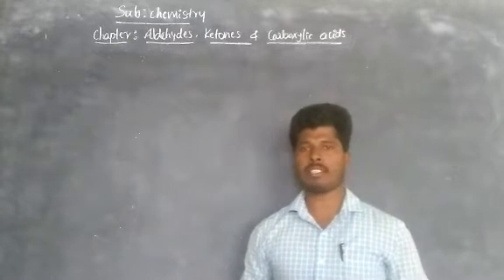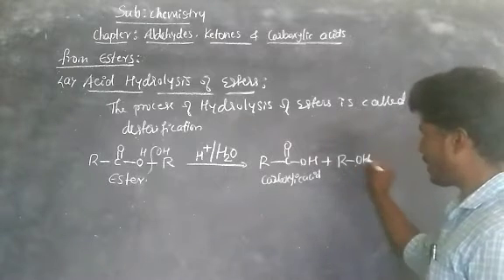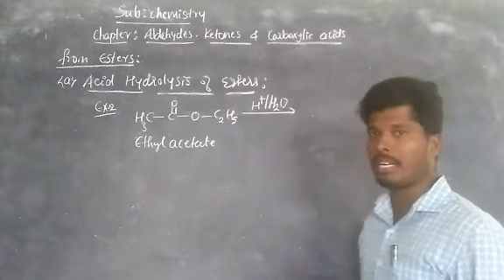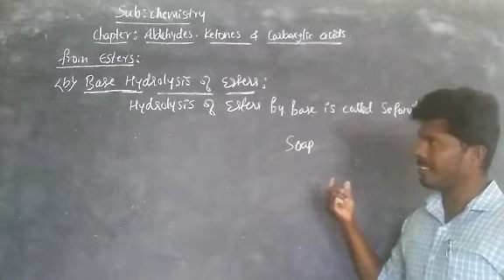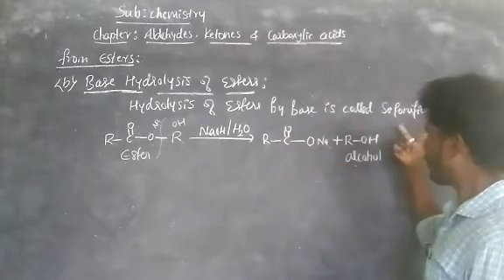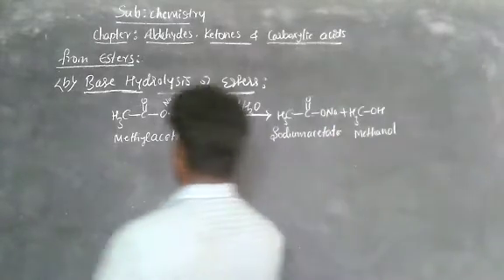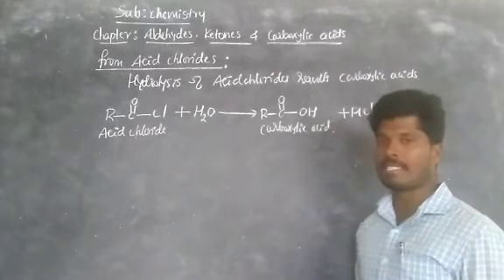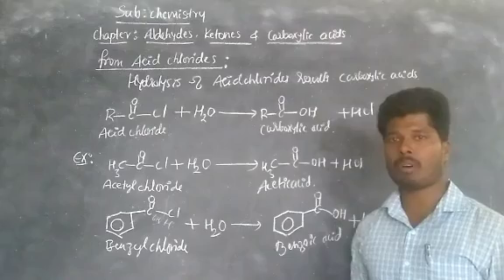methods of preparation of carboxylic acids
From esters by acid and based hydrolysis and from acid chlorides